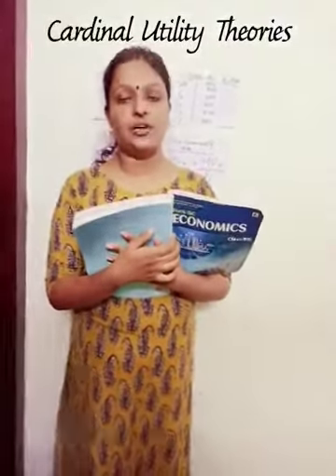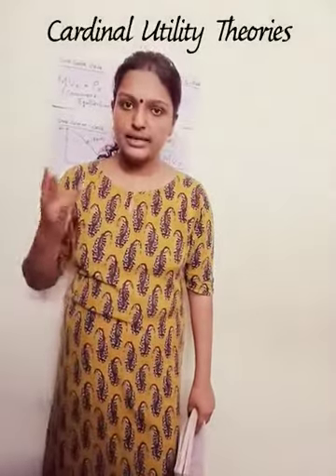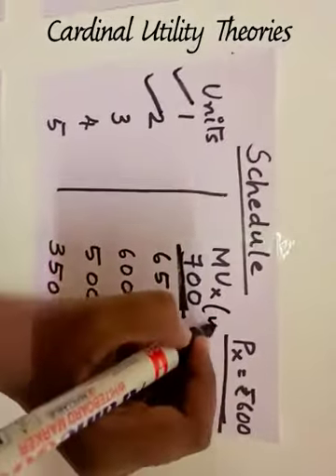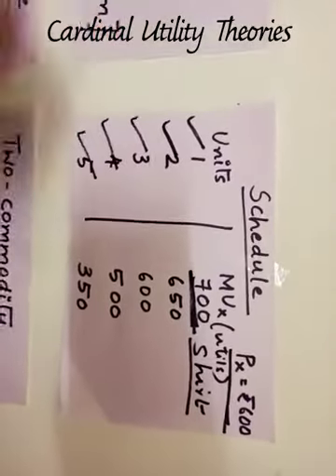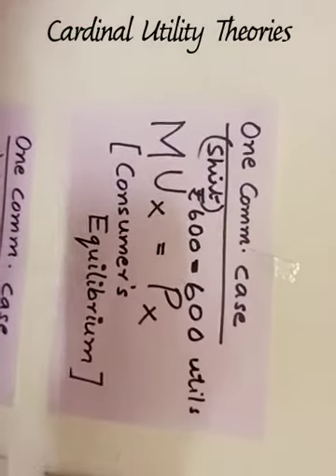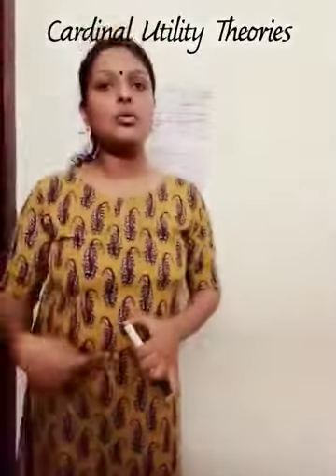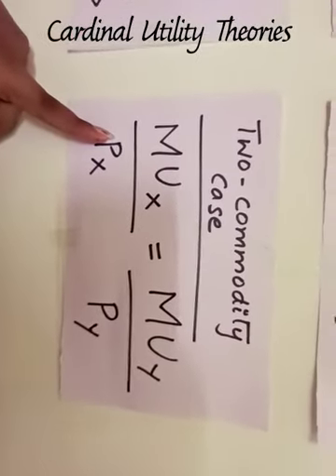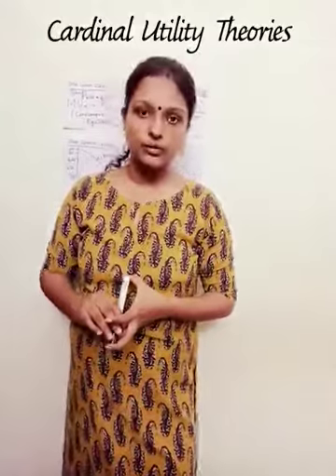Cardinal utility Theory